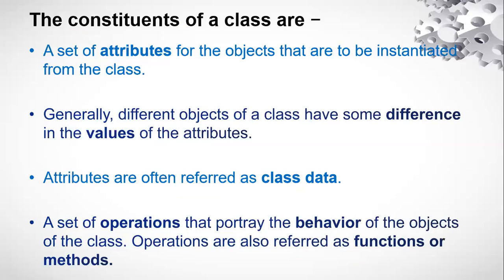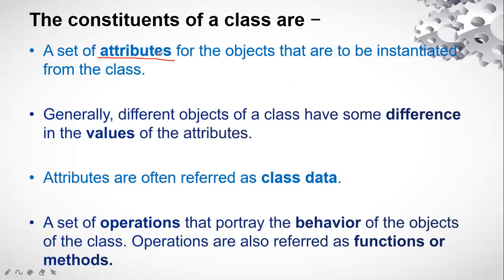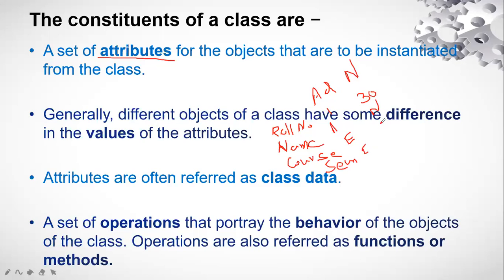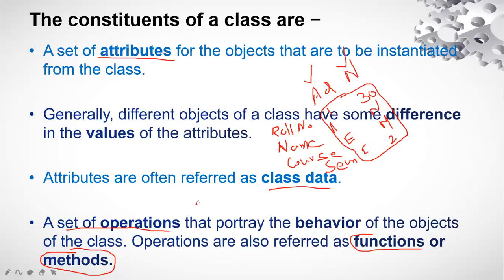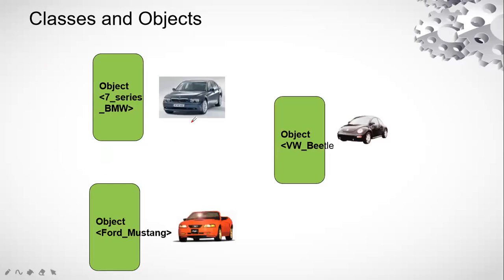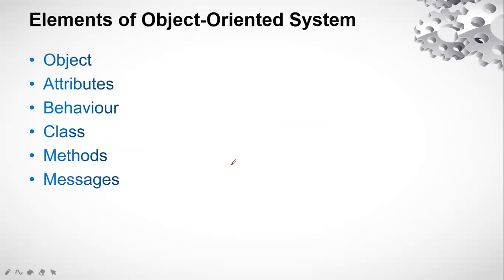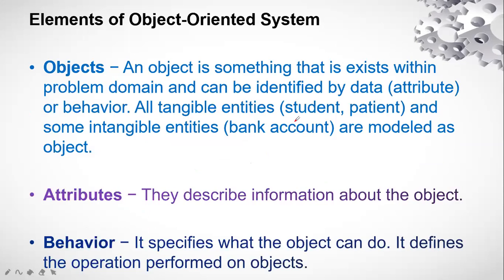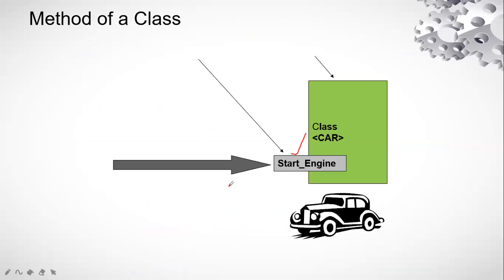Lect 2 OOM (Part 2 Examples of Objects n Classes)